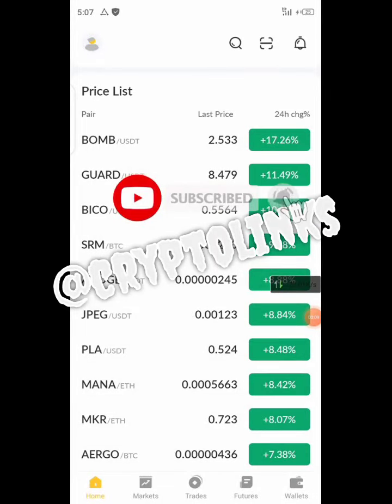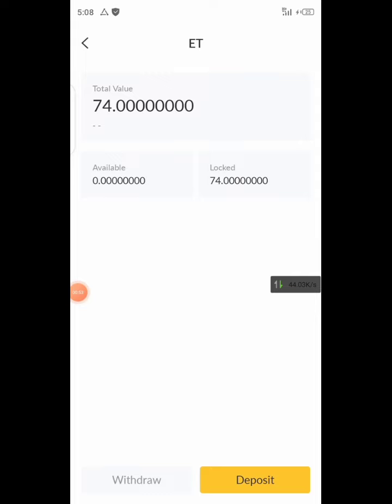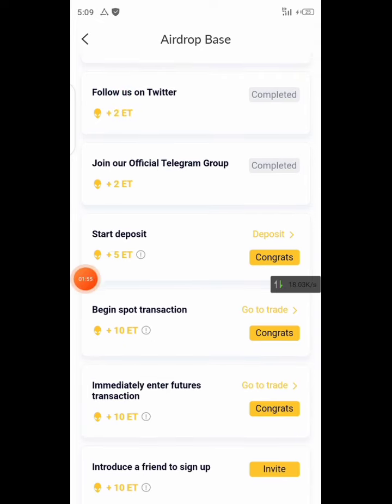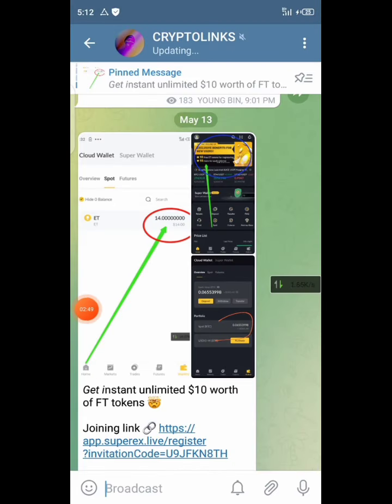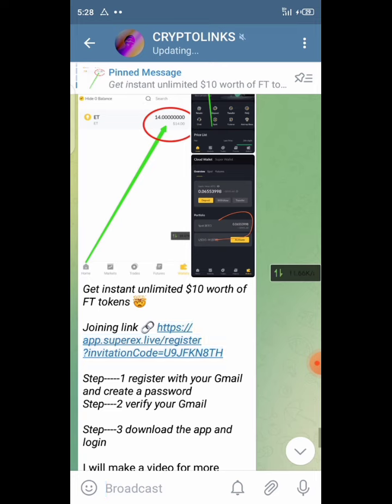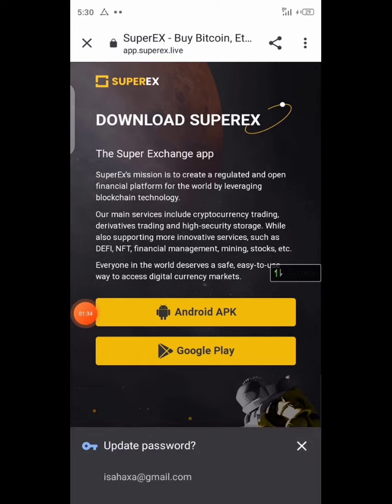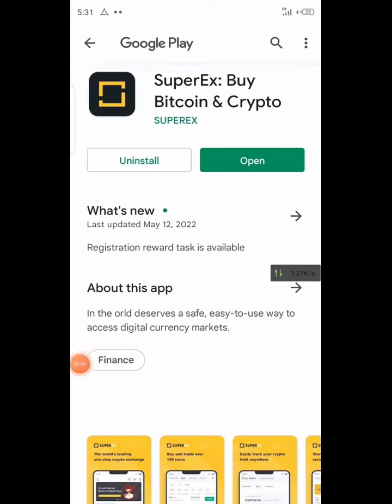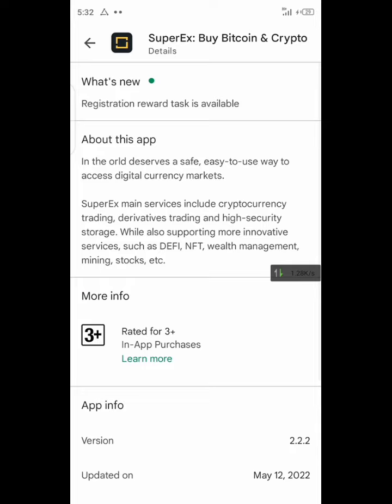SuperEx exchange airdrop + unlimited tricks